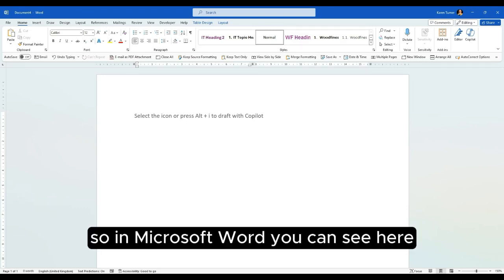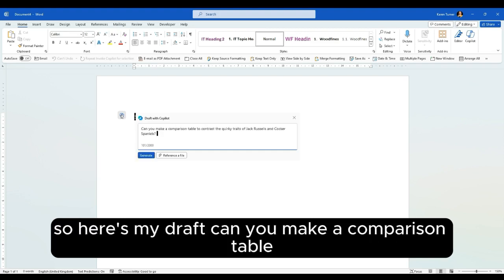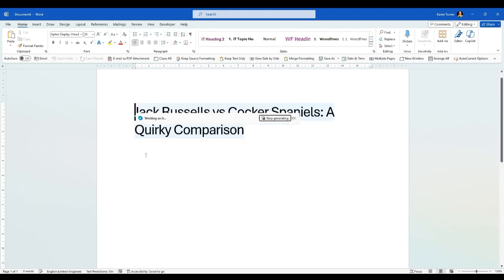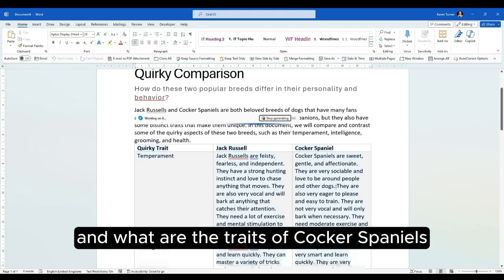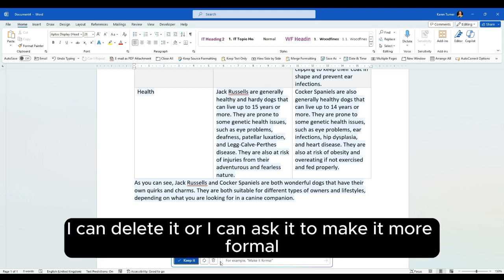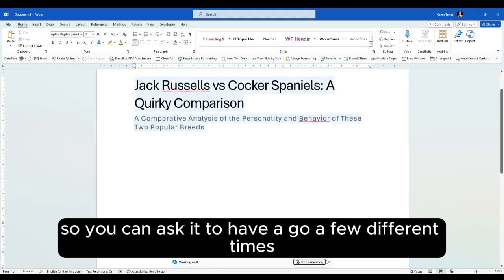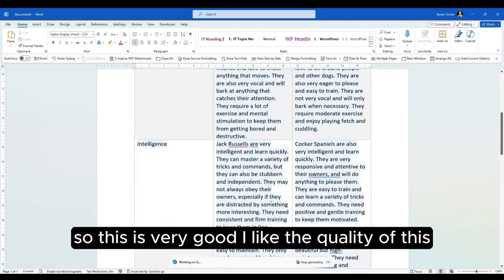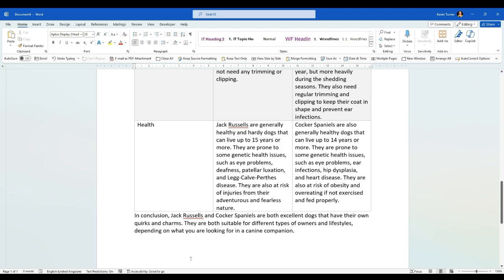How to use Copilot in Microsoft Word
Are you ready to transform the way your team uses Microsoft Word?  In this video, we dive into Copilot, the AI-powered assistant that can streamline your workflows, save time, and boost productivity.

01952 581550